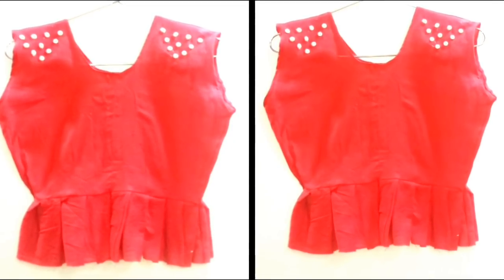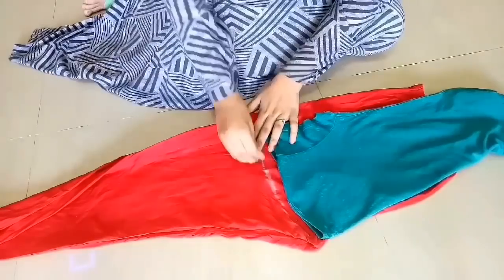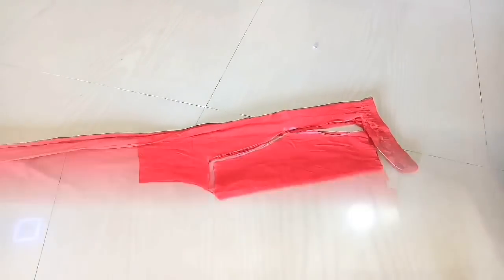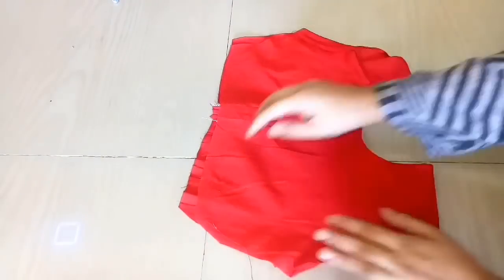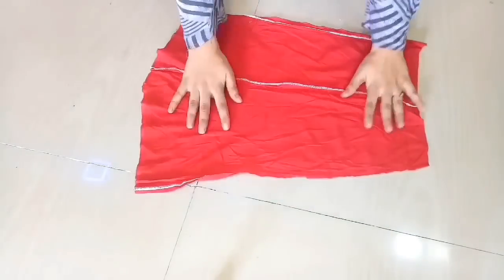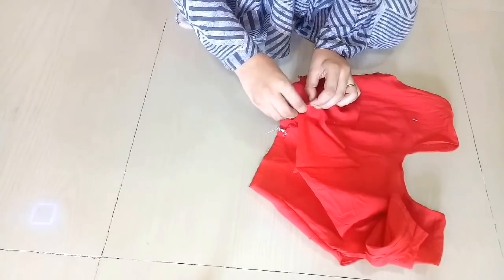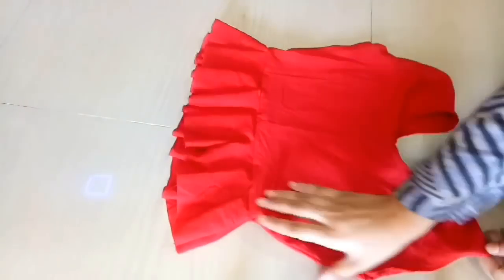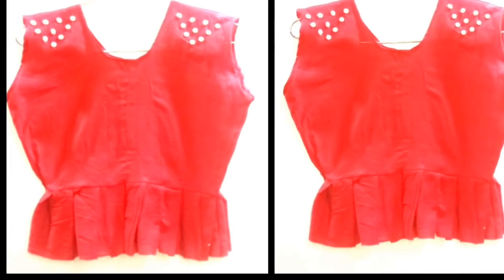DIY Frill Top~ Reuse Old Pants/Palazzo/Pajamas Convert into Frill top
hey guys..

In todays video im goin to share with you all how you can recycle old pants into Frill dress

DIY LEGGINGS INTO SHRUG